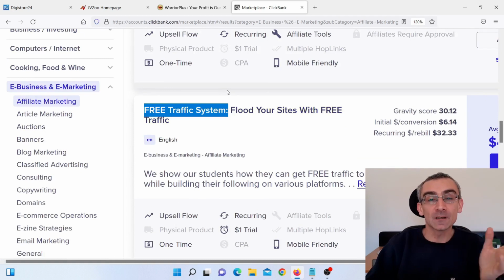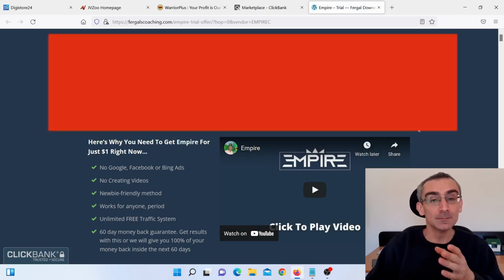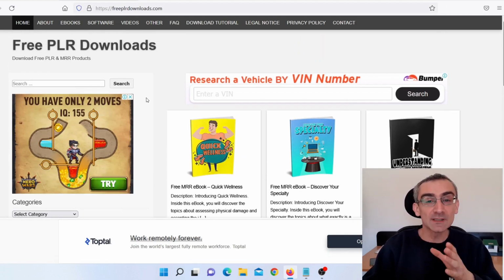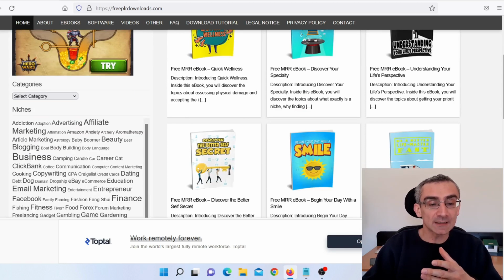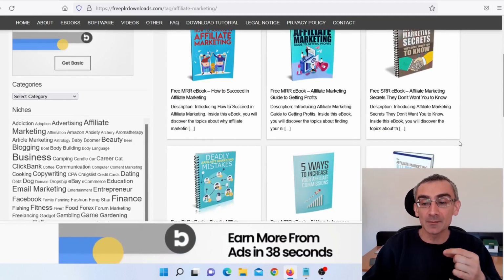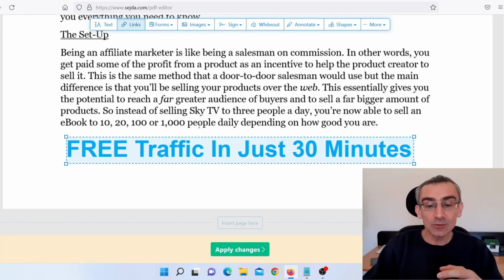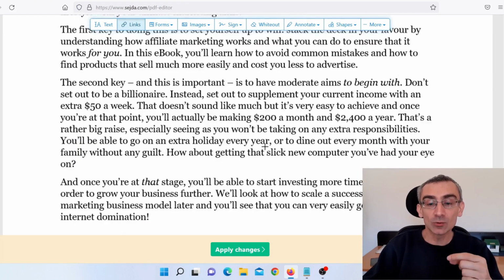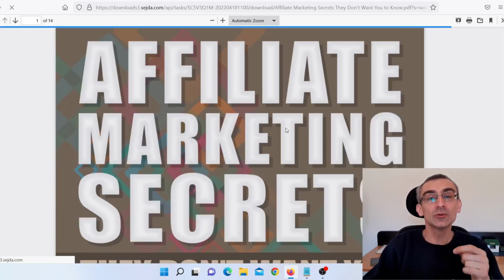Easy Way To Make +$100 Day with FREE Traffic on Clickbank | Affiliate Marketing for Beginners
Follow this copy & paste method to get free traffic for clickbank affiliate marketing.

In today's video I show you how you can use two free traffic sources to easily do affiliate marketing even if you are an absolute beginner. The best thing about this method is that you will provide value and at the same time promote your affiliate product, so watch the whole video so you don't miss any important detail.